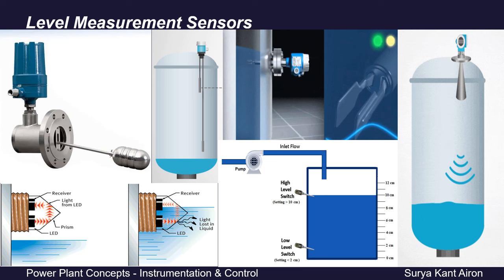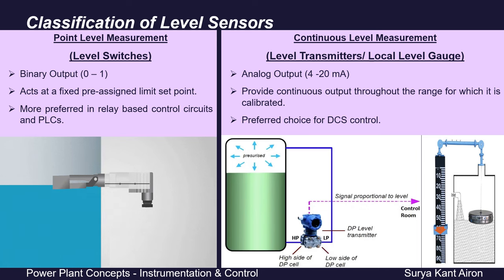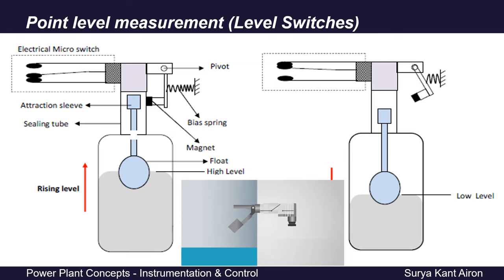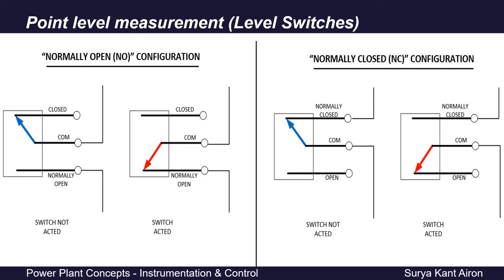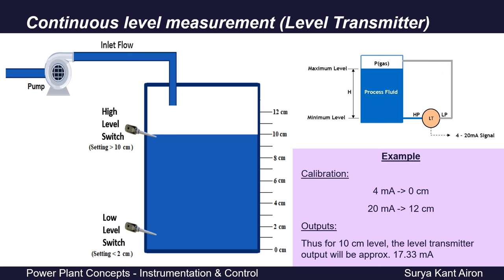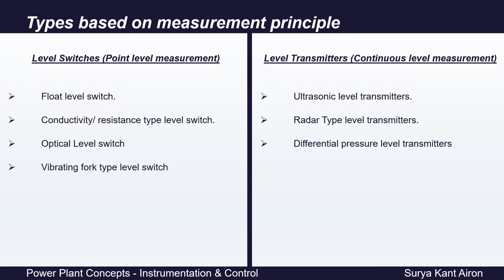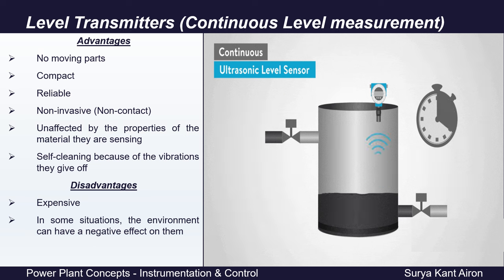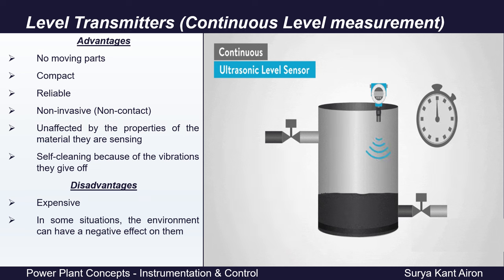Types of Level Measurement | Level Transmitters | Level sensors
Types of Water Level Sensor and its working Principle
Types of Water Level Sensor and their Application
Types of Water Level Sensor and their Principles
Types of Water Level Sensor and their Industrial Applications
Level Sensor
Level Sensor Working Principle
Level Sensor Types
Level Sensor Types and Their Principles
Level Sensor Kya Hota Hai
Level Sensor Working
Level Sensor For Water
Different Types of Level Sensor
Different Types of Level Transmitters
Level Measurement Type
Level Measurement Working
Level Transmitter Working Principle
Level Transmitter
Level Transmitter Types
Level Transducer
Level Measurement instruments
Level measurement Using DP Transmitter
Level Measurement Using Capacitive Transducers
Level Measurement Instruments in Hindi
Level Measurement Industrial Instrumentation
Level Measurement Methods
Level Measuring Devices
Level Measurement Types
Level Measurement Using Ultrasonic Sensor
Level measurement Using Differential Pressure Transmitters
Level Measurement in Hindi
Level Measurement Sensors
Level Transmitter Sensor
Level Sensor Working Principle in Hindi
Level Sensor Calibration
Level Sensor Types
Level Sensor in Hindi
Level Sensor Kaise Kam Karta Hai
Level Sensor in Tamil
Level sensor Capacitive
Point Level Measurement
Continuous Level measurement
Float Level Switch
Float Level Sensor
Ultrasonic Level Transmitter
Ultrasonic Level Sensor
Radar Level Transmitter
Radar Level Sensor
Differential pressure Level Transmitter
Differential pressure Level Sensor
DP Type Level Transmitter
DP Type Level Sensor
Open Tank Level Measurement
Atmospheric Tank Level Measurement
Closed Pressurised Tank Level Measurement
Dry Leg Level Measurement
Wet Leg Level Measurement
Vibrating fork level switch
Tuning Fork Level Switch
Conductivity Type Level Switch
Conductivity Type Level Sensor
Optical level Switch
Optical level Sensor
DP Measurement
Differential Pressure Measurement